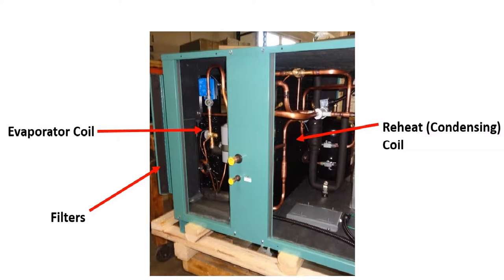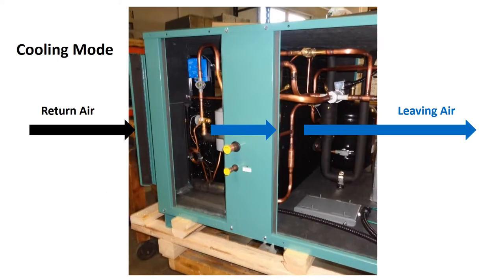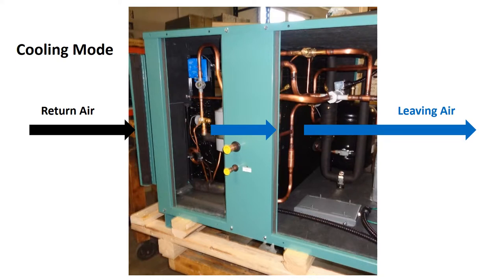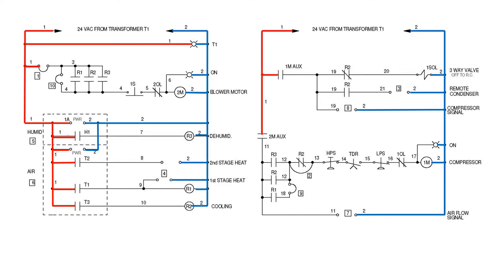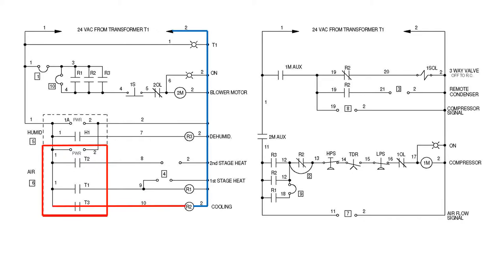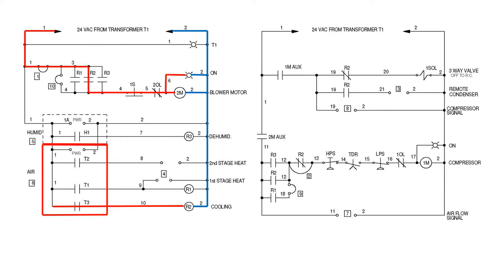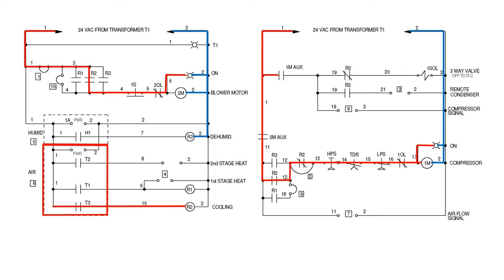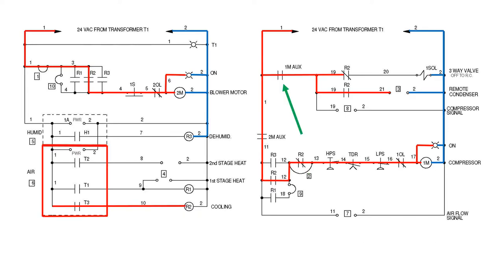Operation in Cooling Mode with the Remote Condenser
This brief video from DCA guides you through the operation in cooling mode with remote condenser, helping you better understand how to follow that operation on a typical wiring schematic.